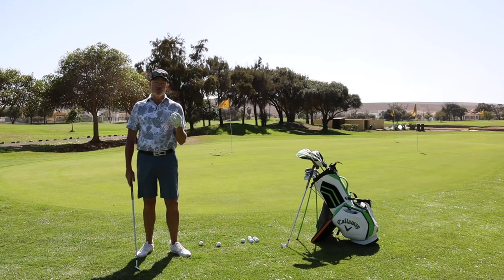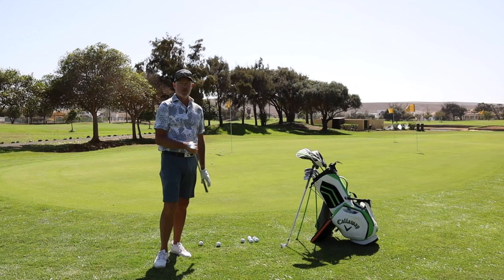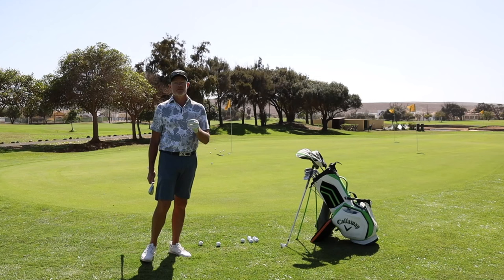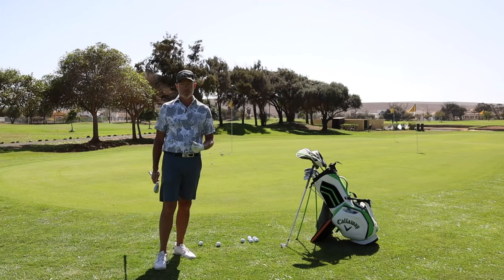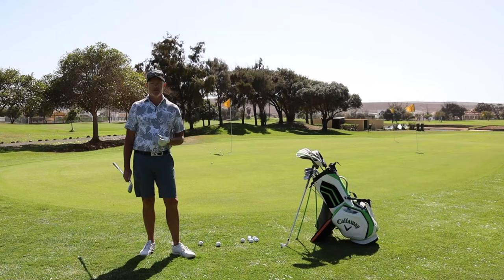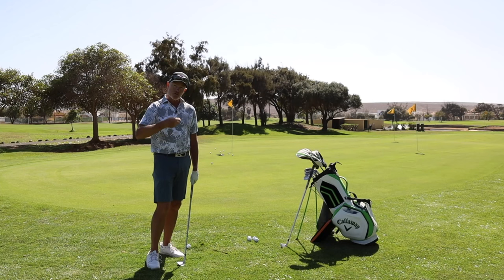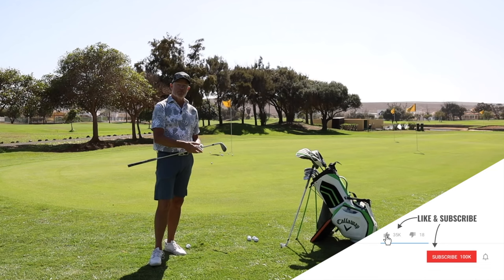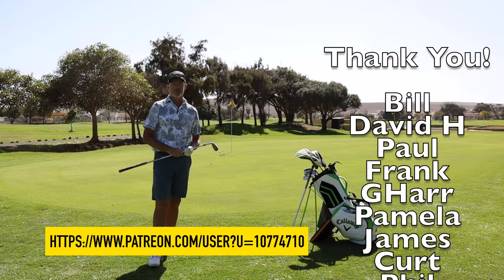Let your golf club swing with the free release.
Apex TCB irons:
Toulon Putter: